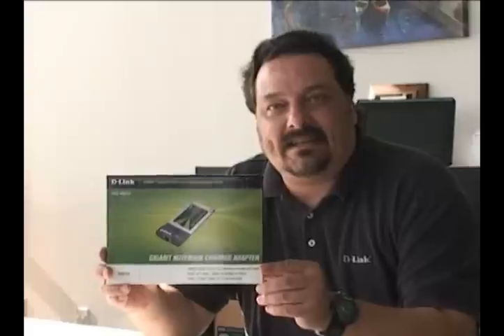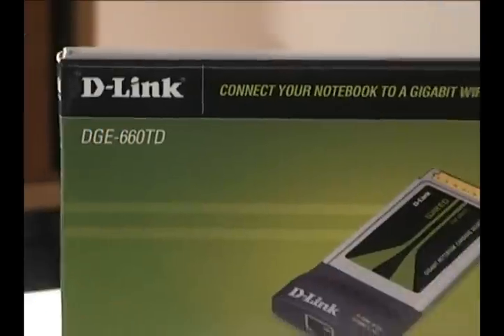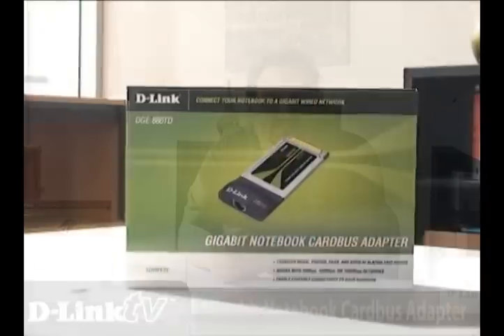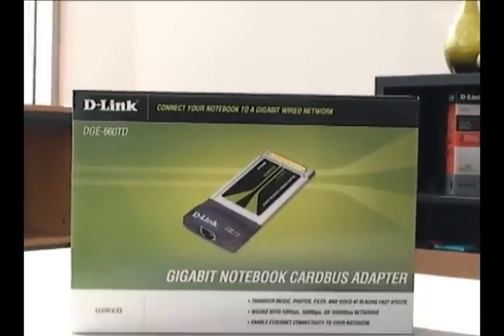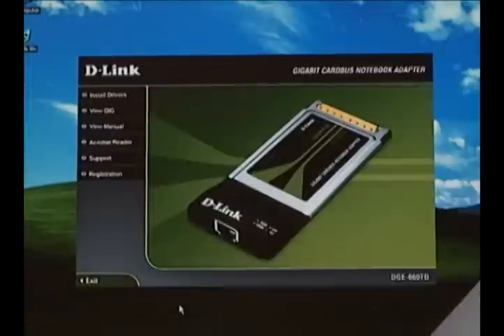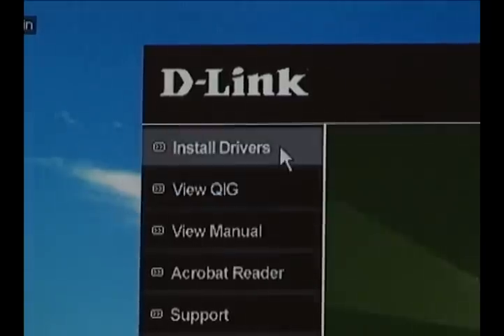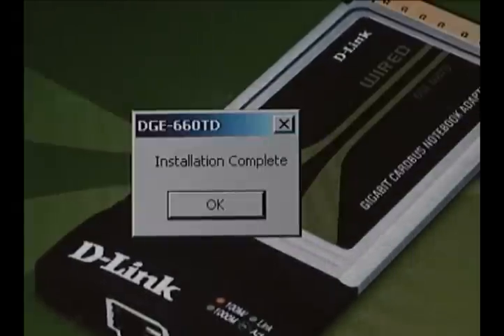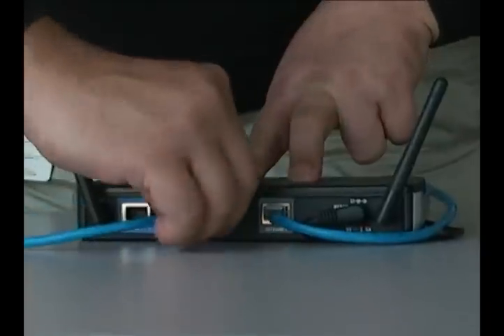D-LinkTV D.I.Y. "Gigabit Notebook Adapter (DGE-660TD)"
GIGABIT PERFORMANCE
The D-Link DGE-660TD Gigabit Notebook Adapter equips your notebook computer for lightning fast speeds across your home or office network. Waiting hours for large audio and video file transfers are a thing of the past. The D-Link DGE-660TD gives you the power to bring your network up to the next level. With the DGE-660TD Gigabit Notebook Adapter, you can send and receive data at rates up to 10x faster than a 100Mbps Network*. And with Gigabit technology, you have the power of a full-duplex environment. The DGE-660TD is ideal for transferring large files such as pictures, music, videos, PowerPoint®, Auto-CAD, PhotoShop®, and more.

HIGH PERFORMANCE NETWORKING FEATURES
The D-Link DGE-660TD Gigabit Notebook Adapter is PCMCIA compliant, so compatibility with your network is never a problem. Using your notebook on multiple networks with varying network speeds has never been easier. There is no need to manually configure your card each time you move between your 100Mbps and Gigabit networks. Plus, the DGE-660TD is hot-swappable, so theres no need to power down your notebook when installing and removing the device. With the included Autorun CD, installation has never been easier. Bring your notebook into the Gigabit generation with D-Links DGE-660TD Gigabit Notebook Adapter.

WHAT THIS PRODUCT DOES
Connect to your wired home network by adding a Gigabit Notebook Adapter to your notebook computer. Access shared documents, music, photos, and video from other computers and devices from your network at gigabit speeds. Additionally, access your high-speed Internet connection to check e-mail, surf the Web, and chat with friends and family.

D-LINK WILL HELP YOU
Setting up your D-Link Gigabit Notebook Adapter is easy. Simply insert the included Installation CD into your CD-ROM drive, select Install Driver, and your computer is ready to be networked. If you need additional help, visit D-Links award-winning Customer Support Web Site for answers to frequently asked questions, product downloads, and easy access to D-Links friendly customer support team.